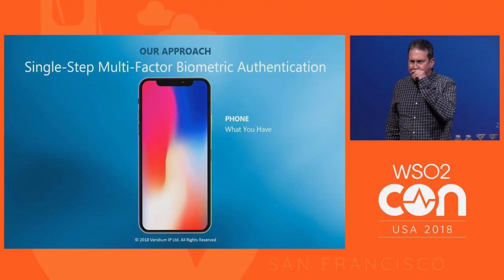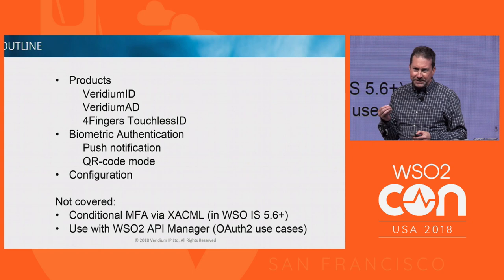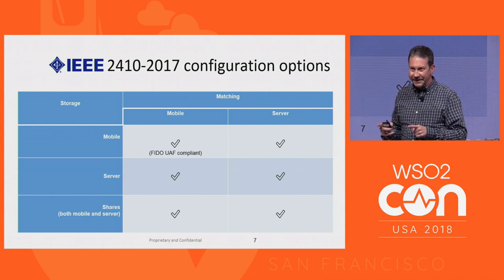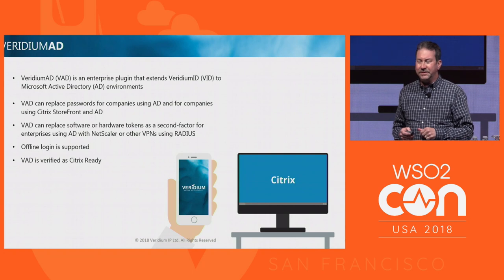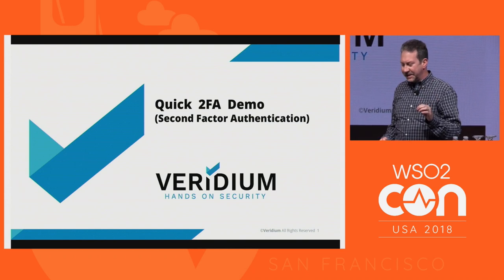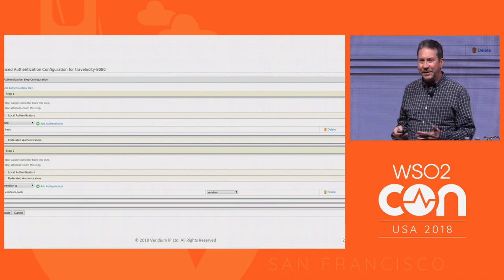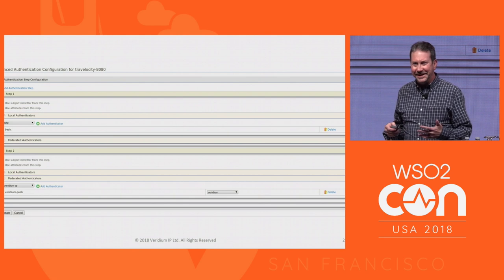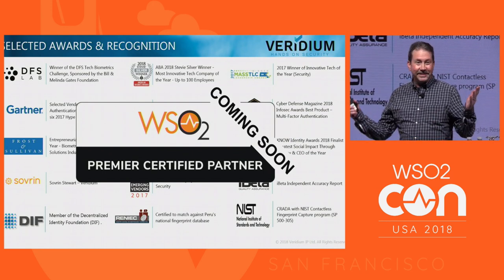Design and Implementation of the Veridium Authenticator, WSO2Con USA 2018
John Callahan, Chief Technology Officer at Veridium describes the Veridium Authenticator - a biometric federated authenticator - its design, implementation and customer deployments using WSO2 Identity Server in front of many service providers including GSuite, AWS, Dropbox, Office365, Citrix Netscaler, and Storefront.